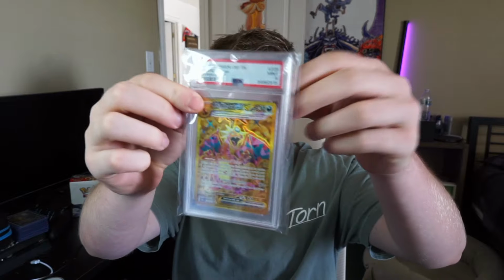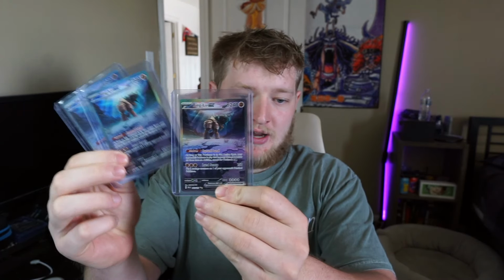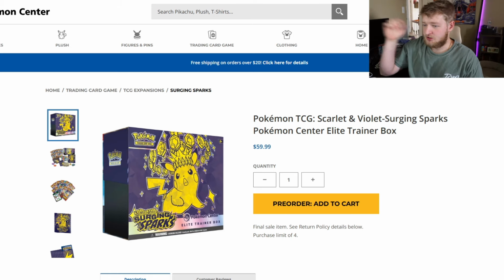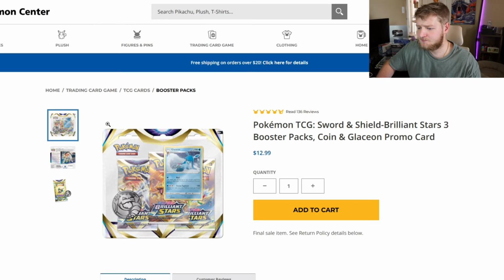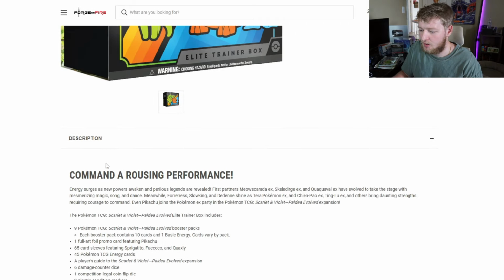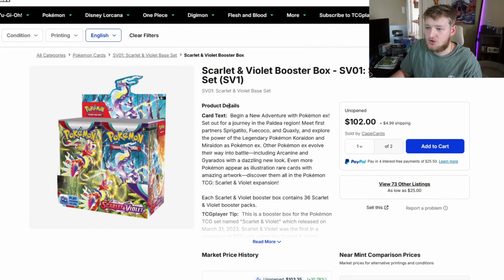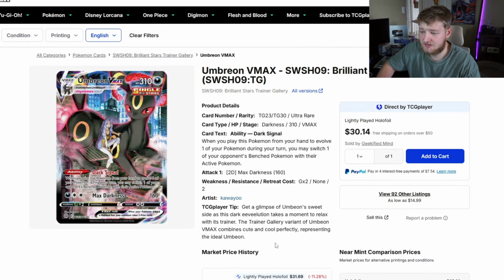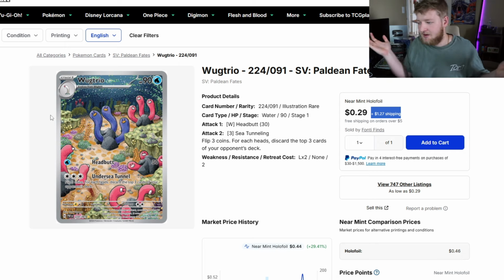BEST Pokemon Investments in November!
Here are the best Pokemon investments in November! Some things I'll be looking at/picking up, but mainly this month should be used for buying Surging Sparks.